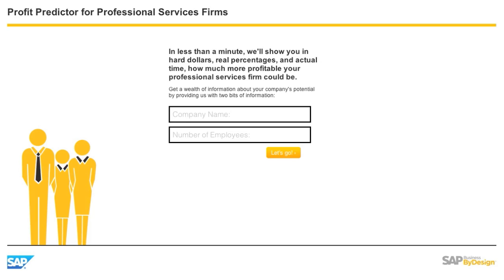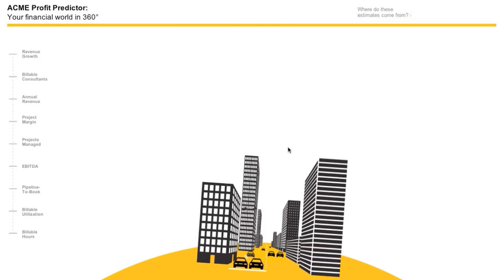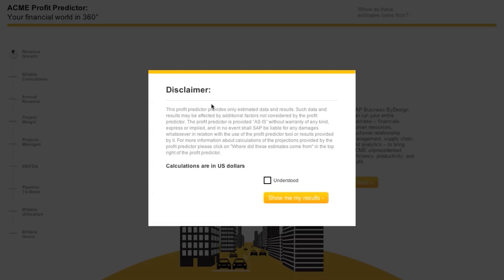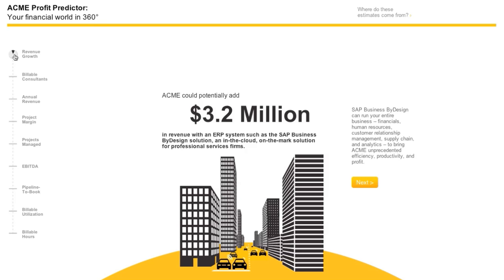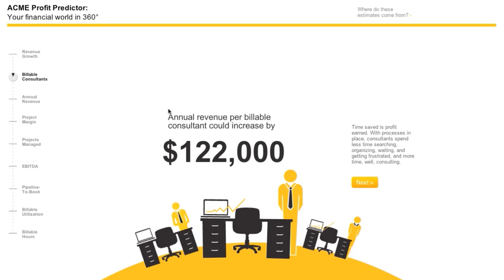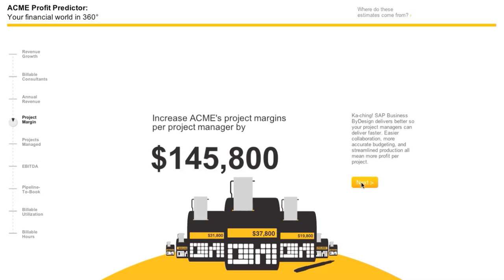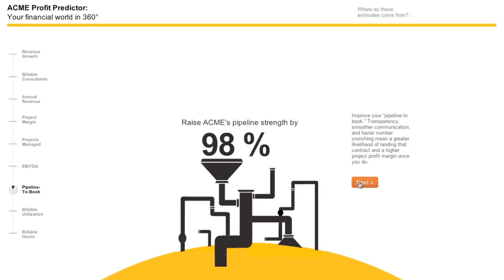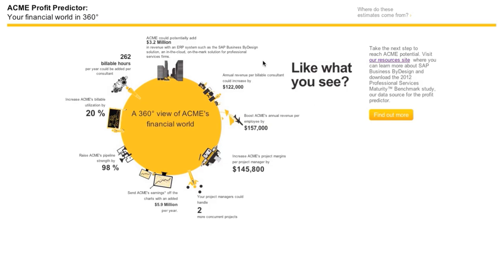Profit Predictor for Professional Services Firms